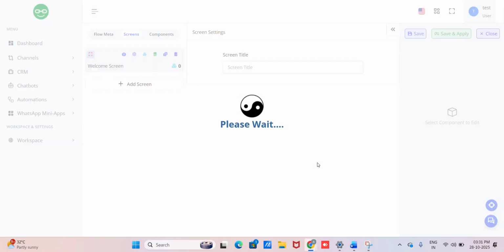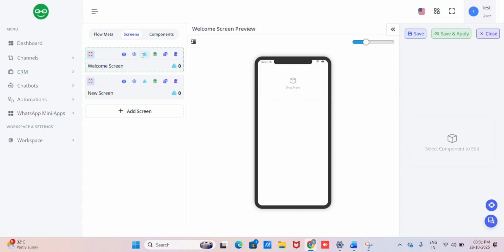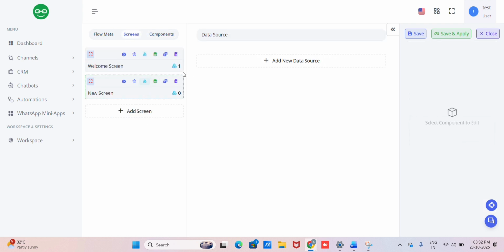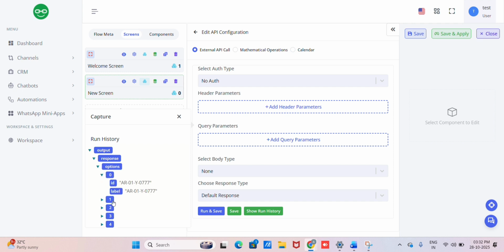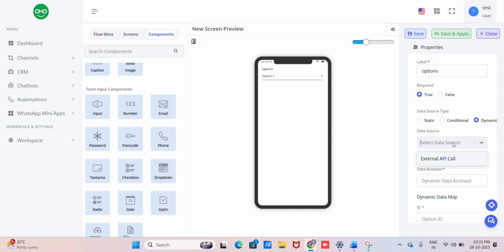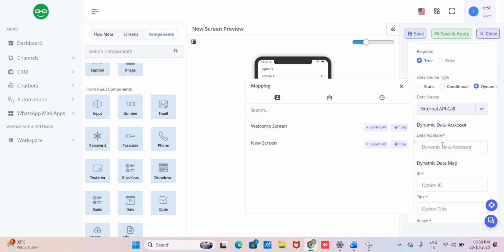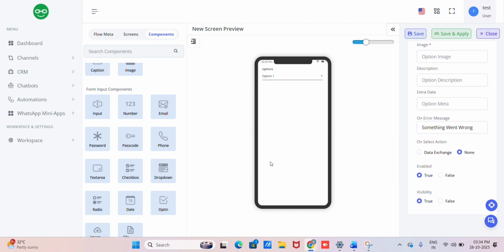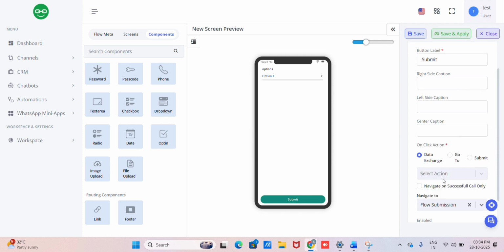How to get data from external api and make dynamic dropdown in WhatsApp Mini Apps / Native Flows ?